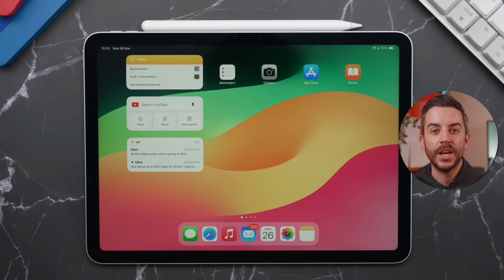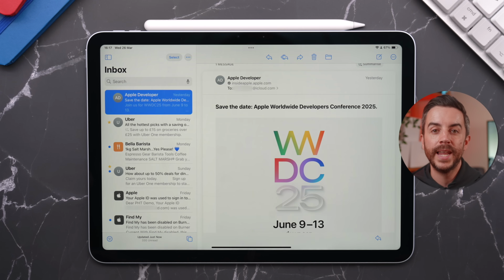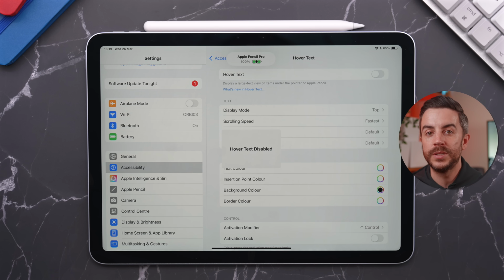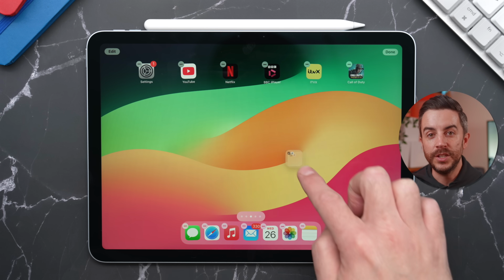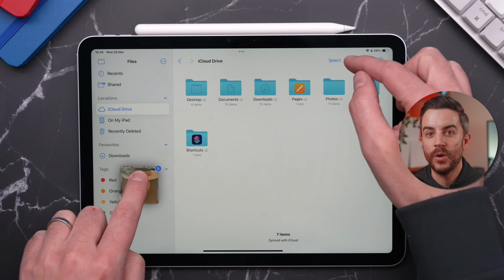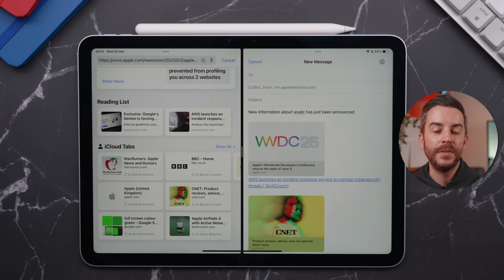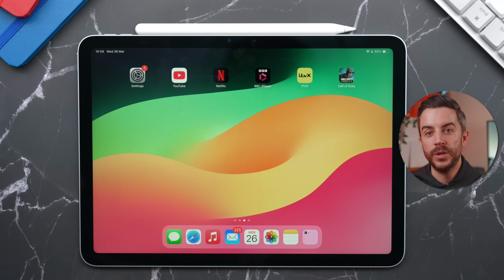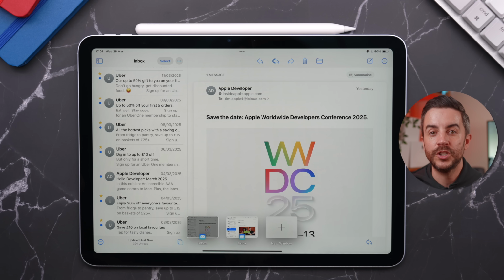10 AMAZING things your iPad can do RIGHT NOW!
👀 Get Amazing protection & the BEST iPad writing experience with a Paperlike 2.1 Screen Protector!

The iPad is an amazing piece of tech, and by far the most popular tablet in the world. But it still amazes me how many tips and tricks there are for it, that most people don't know. So in this video, we're going to talk about 10 such tips.

Chapters:
0:00 - Intro
0:21 - Widget stacks
1:40 - Customise the Mail menu
2:37 - Hover typing
5:09 - Dock settings & folders
6:17 - App Library tips
7:14 - Drag and Drop
8:44 - More Drag and Drop
10:01 - Share a Podcast
11:04 - 80% battery limit
12:05 - Multiple App instances